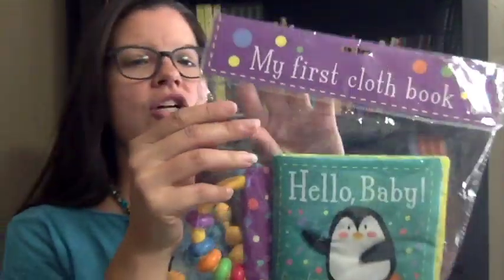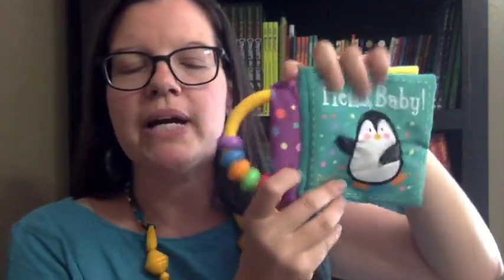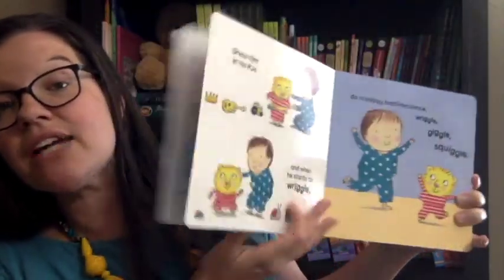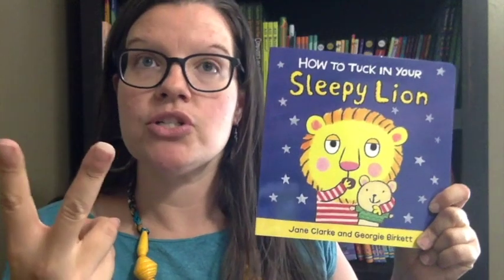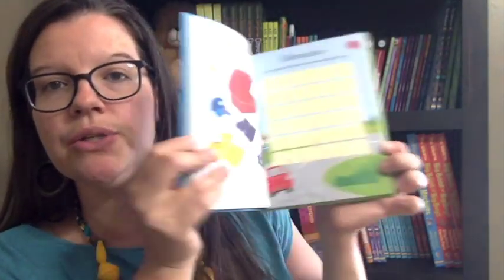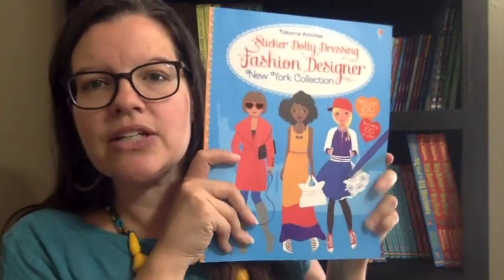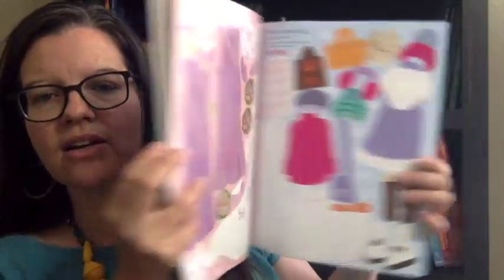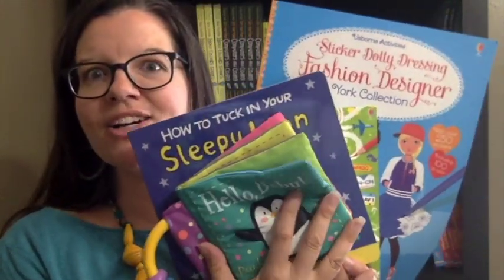Free Book Friday--July 2016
Over 100+ NEW titles were released today from Usborne Books & More in a brand, spankin' new catalog! EEK! To celebrate today, I'm giving away one of Usborne's NEWEST titles! :) Watch the video and comment over at my FB Page: Suzanne Shares Usborne Books to enter